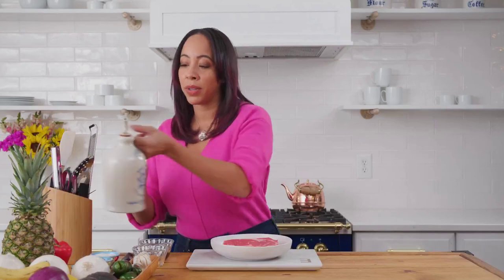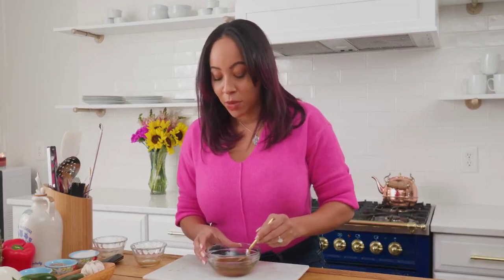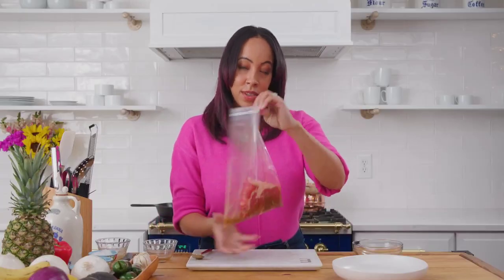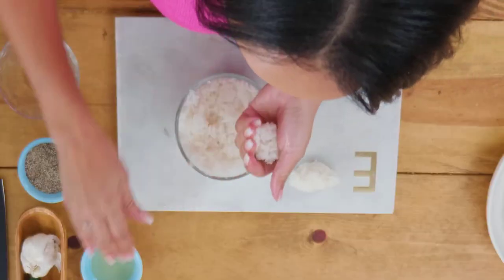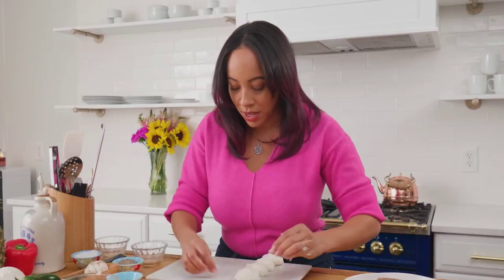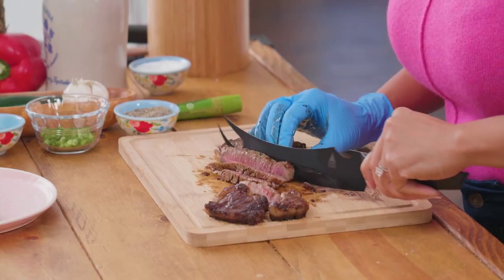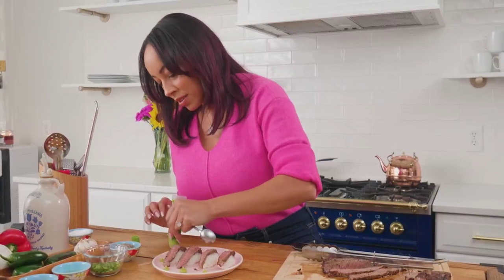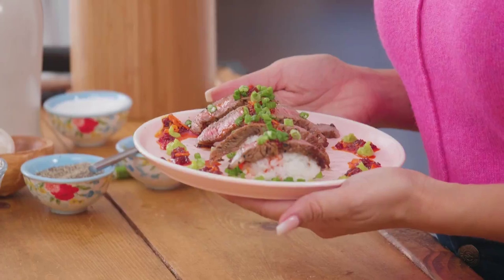AT HOME WITH ERICA BLAIRE | EPISODE 1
AN EASY VIEWING COOKING SHOW FILMED AT HOME IN YELLOW
SPRINGS, OHIO.